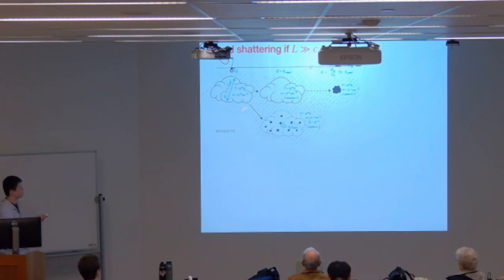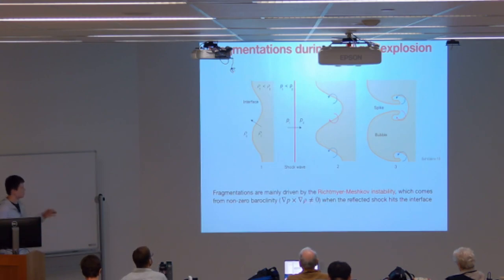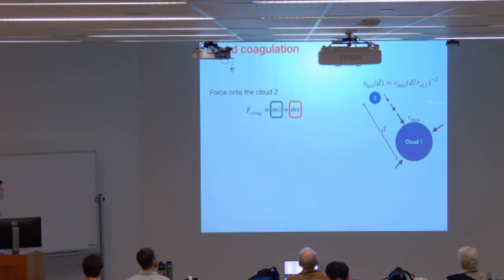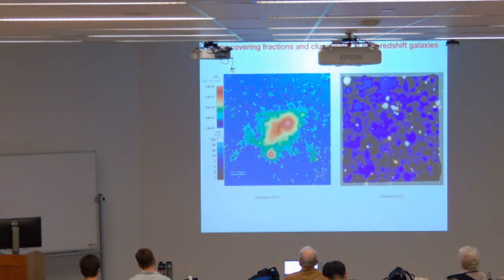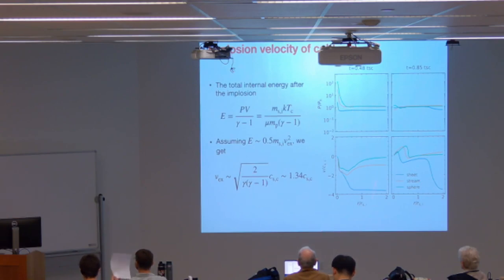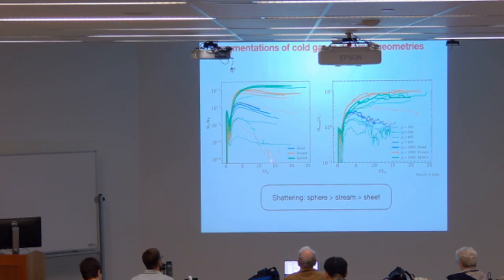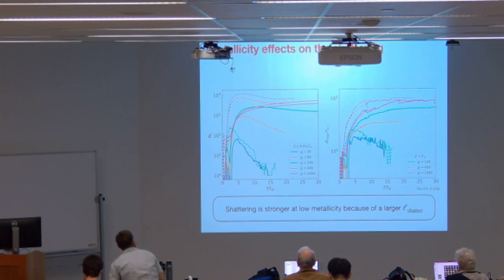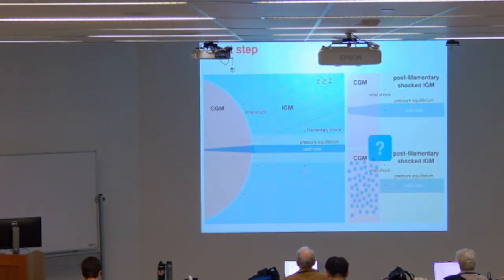2024 UCSC Galaxy Workshop: Zhiyuan Yao Geometrical and metallicity effects on the shattering of...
2024 UCSC Galaxy Workshop: Zhiyuan Yao Geometrical and metallicity effects on the shattering of cold gas